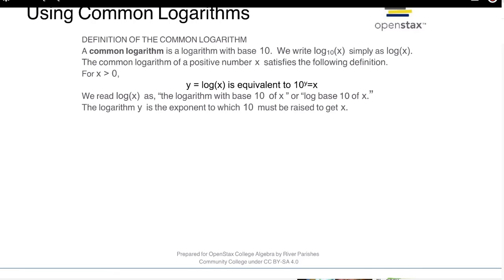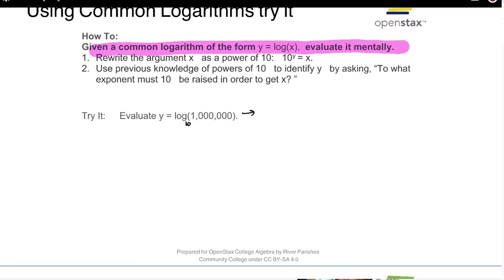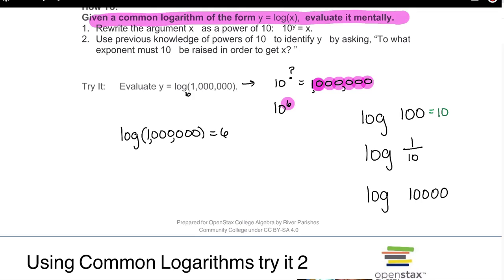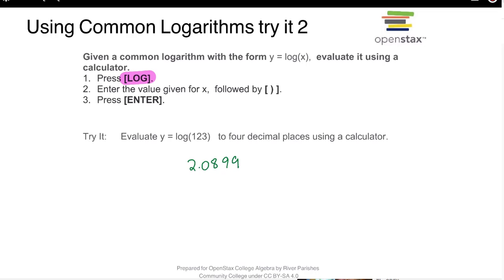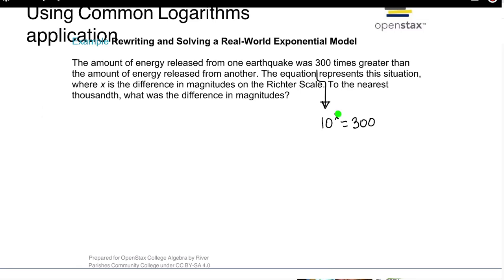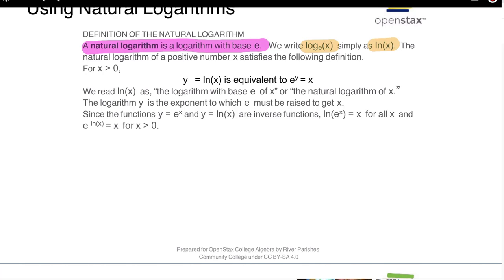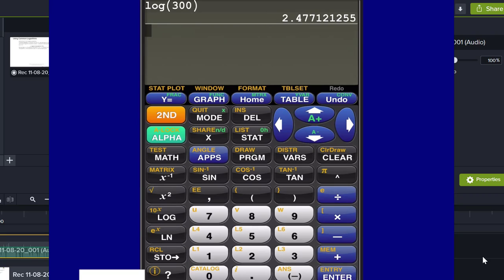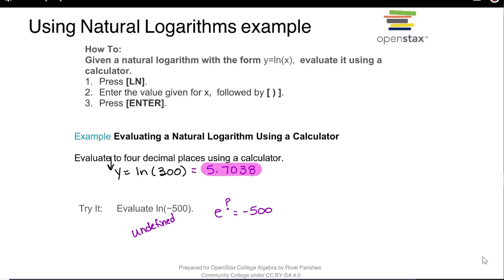College Algebra: Section 6.3 Part 2